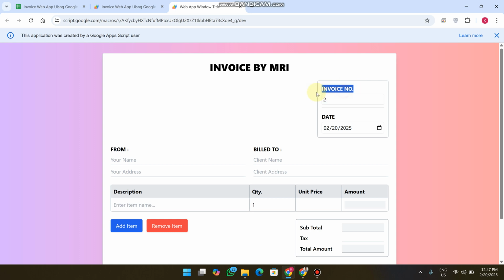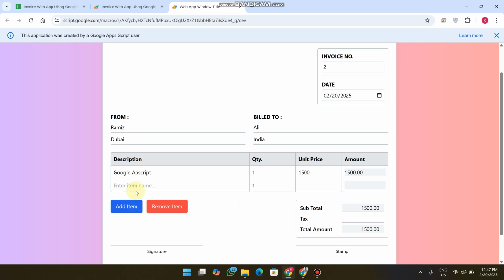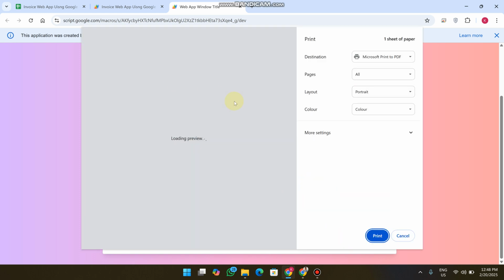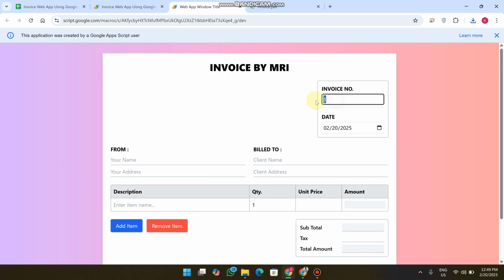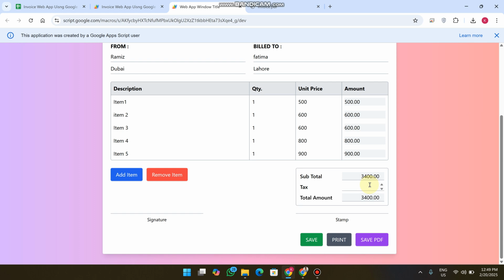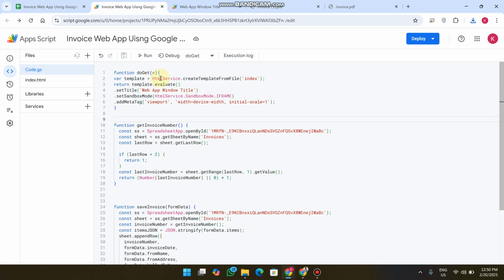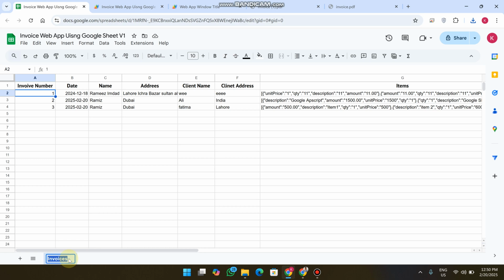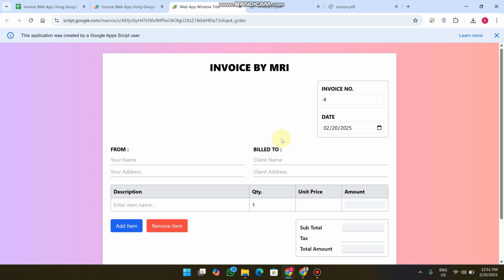Invoice Web App Using Google Spreadsheet data & Appsscript | C34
Google Apps Script Invoice Web App Tutorial | Dynamic Invoicing with Spreadsheets

About This Video:
n this video, I'll walk you through building a dynamic invoicing web app using Google Apps Script. Learn how to create a responsive HTML interface, generate unique invoice numbers automatically, and store your invoice data directly in a Google Spreadsheet. Whether you're looking to streamline your invoicing process or just want to dive into Google Apps Script, this step-by-step tutorial has you covered!

Features Included in This Web App: ✅ Web App Setup with HTML Service
✅ Dynamic Invoice Number Generation
✅ Invoice Data Storage in Google Spreadsheet
✅ Invoice Items Handling via JSON
✅ Responsive Design with Meta Viewport
✅ HTML File Inclusion for Modular Code
✅ IFRAME Sandbox Mode for Enhanced Security

Google Apps Script Tutorial
How to Create a Google Web App
Automating Google Sheets with Apps Script
Google Apps Script Tutorial for Beginners
Deploy Web Apps Using Google Spreadsheet
Google Sheet Data to Web App Using Apps Script

📢 Engage & Grow
Your feedback drives our content!

Made with ❤️ by Rameez Imdad
Let’s automate the world, one spreadsheet at a time! 🌍✨